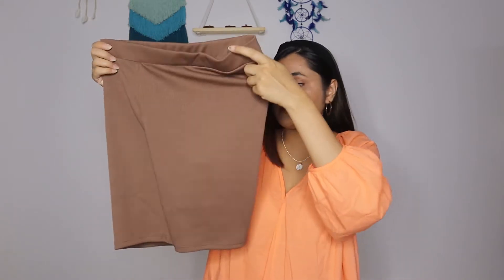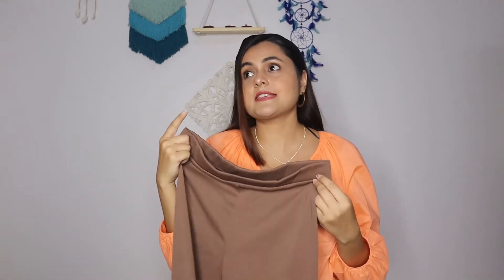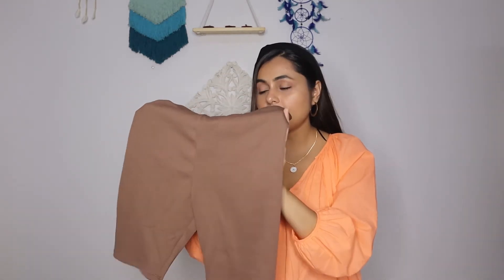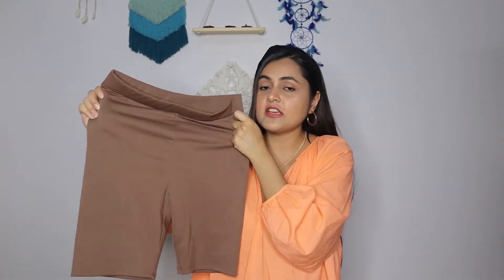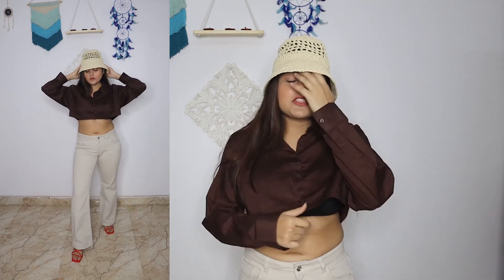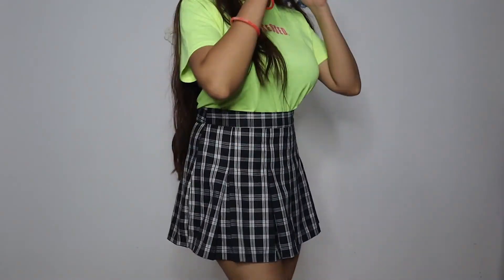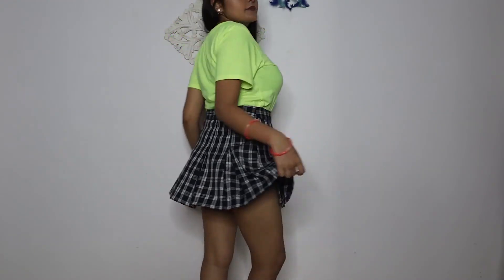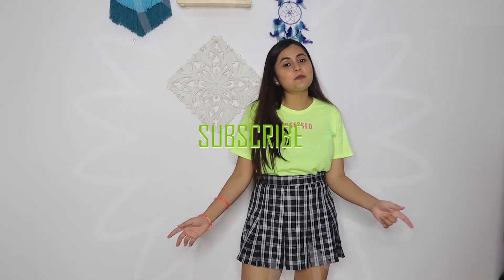*Trendy* H&M Tryon Haul | H&M Summer Fashion Collection Tops, Jeans, Footwear, Hat | Ananya Walia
Hey everyone,

I hope you all find the video helpful during the tough times of COVID-19. Stay safe & be a responsible citizen during the pandemic. This too shall pass!